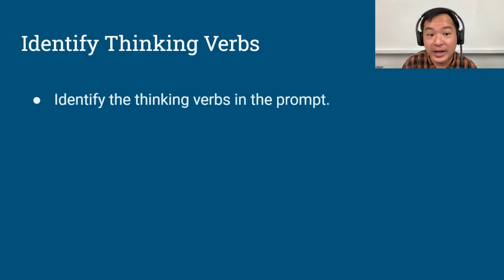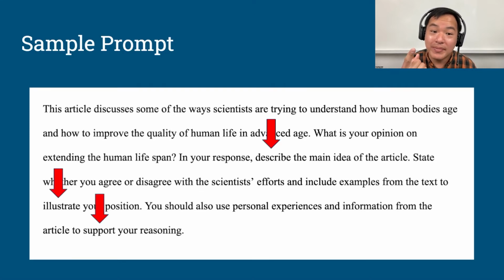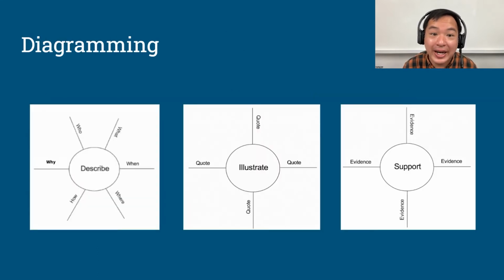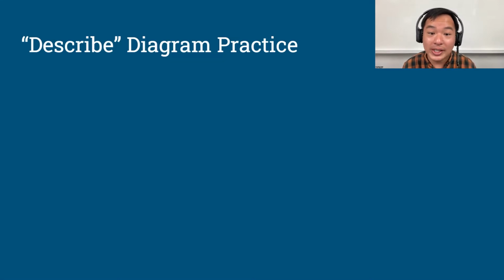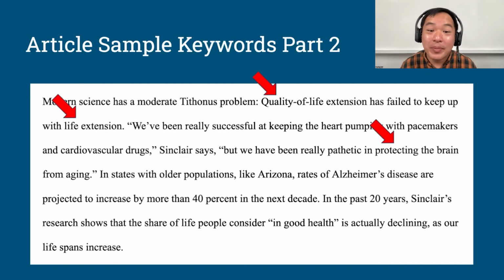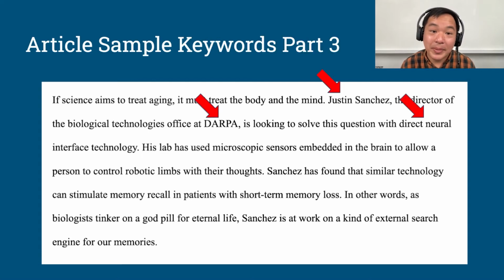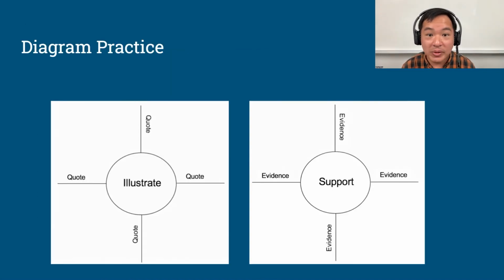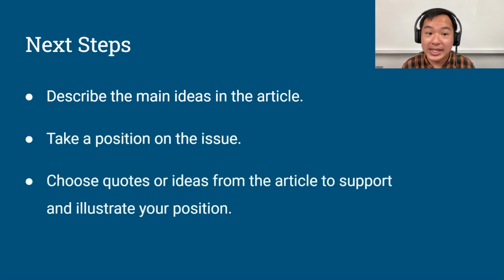Deconstructing the Prompt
Join our Writing Center tutor to learn how to break down writing prompts with diagrams and thinking verbs.

0:00 Introduction
0:21 About Deconstructing the Prompt
0:43 What Are Writing Prompts?
1:12 Questions About Prompts
2:30 Identify Thinking Verbs
3:05 Sample Prompt
3:27 Define Thinking Verbs
3:47 Diagramming
4:30 "Describe" Diagram
4:53 "Describe" Diagram Practice
5:37 Article Sample Part 1
5:48 Article Sample Keywords Part 1
6:03 Article Sample Part 2
6:15 Article Sample Keywords Part 2
6:37 Article Sample Part 3
6:49 Article Sample Keywords Part 3
7:10 Completed Diagram Example
7:58 Diagram Practice
8:26 Next Steps
8:44 Review
9:08 Closing